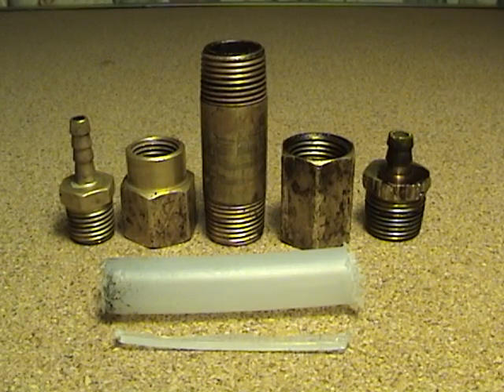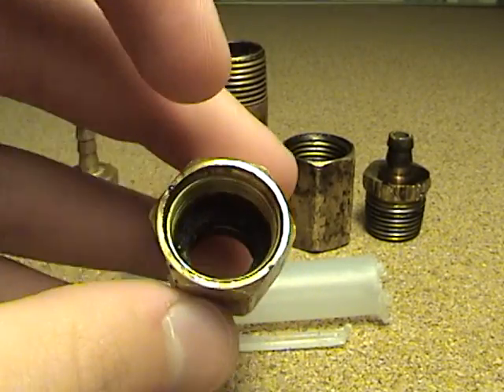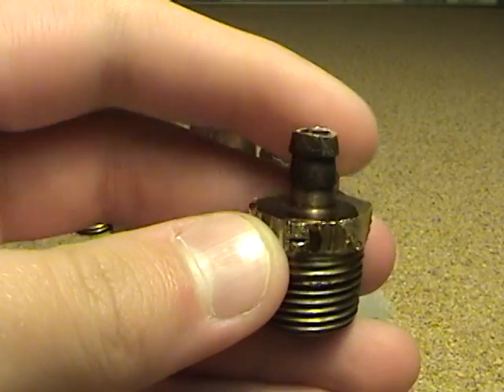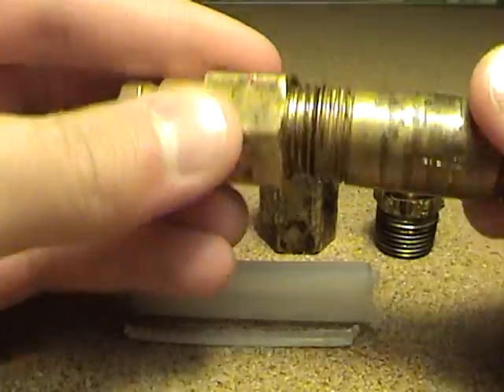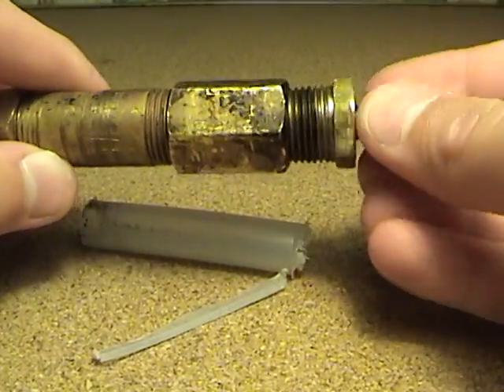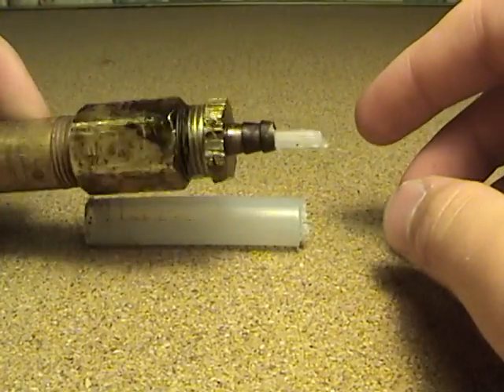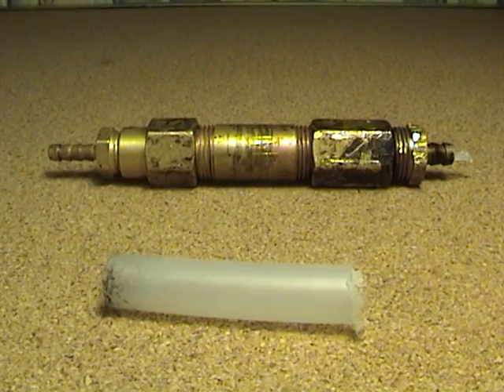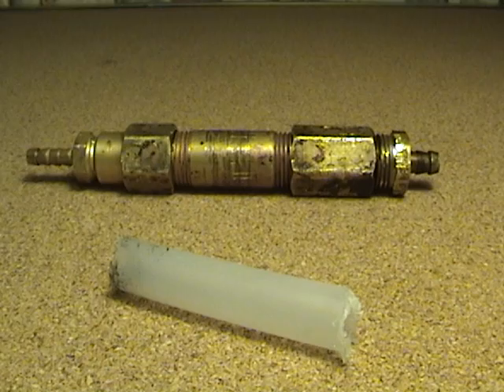How to build a simple hybrid rocket engine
This is a video showing how i built my first hybrid engine, it runs off of polyethelene and oxygen. If you have any questions please post!